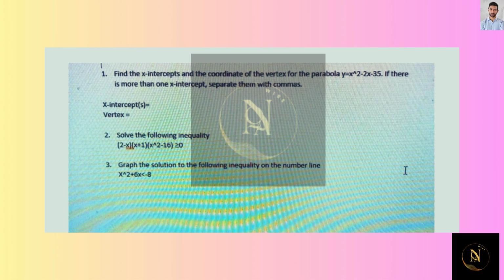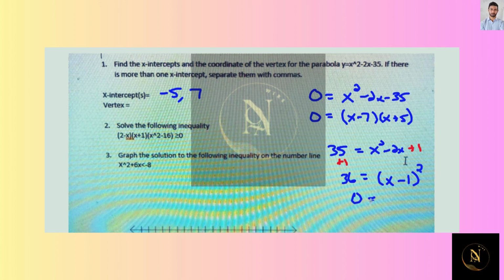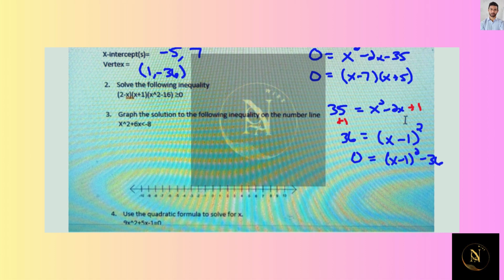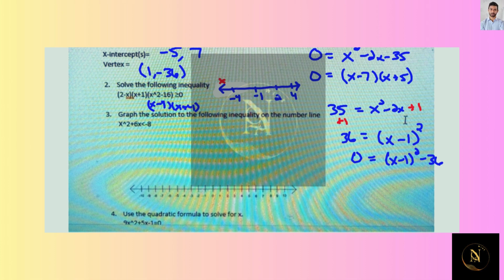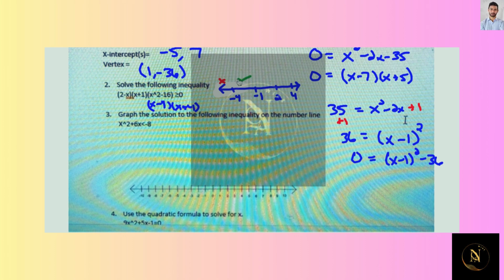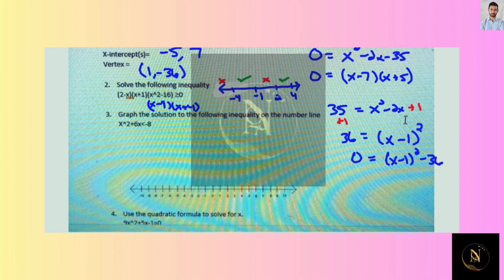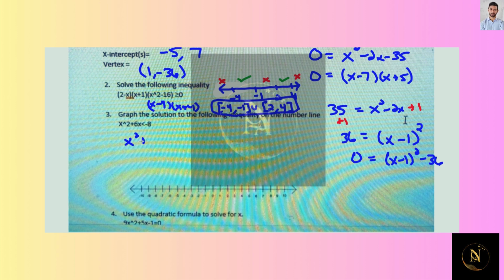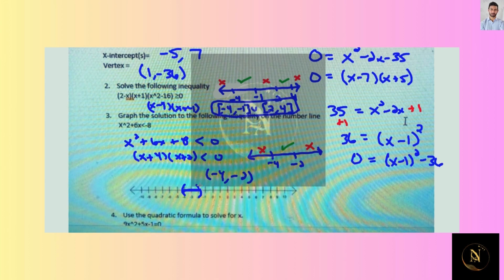[Math] Find the x-intercepts and the coordinates of the vertex for the parabola y = x^2 - 2x - 35.